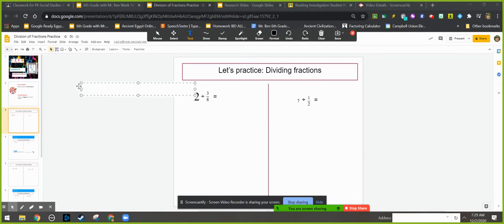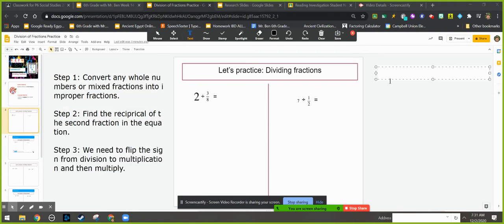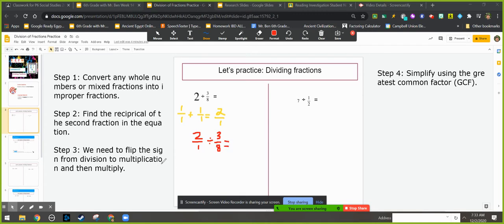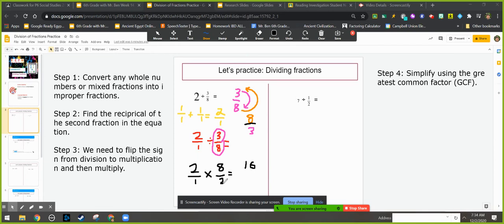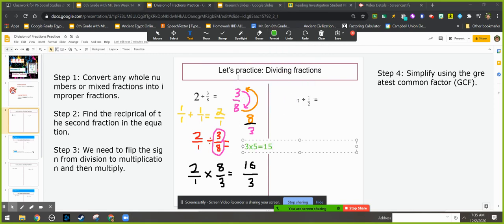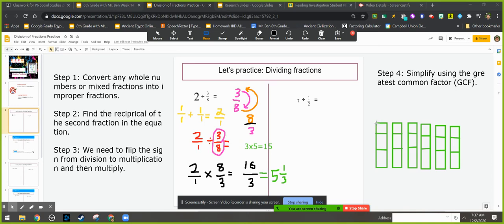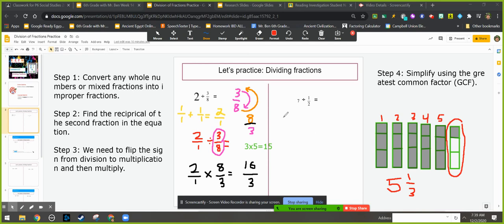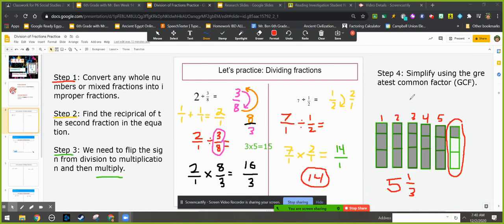Untitled: Dec 2, 2020 7:41 AM